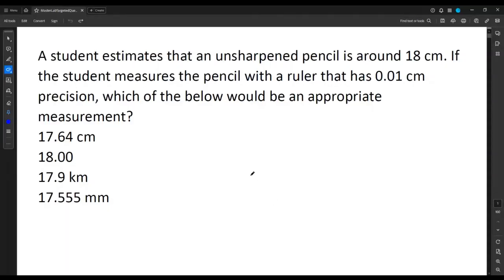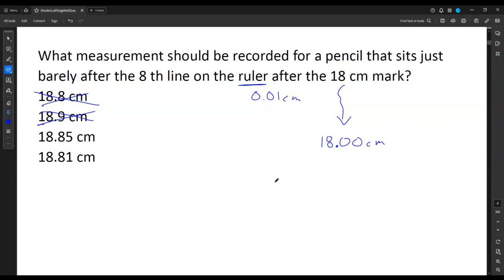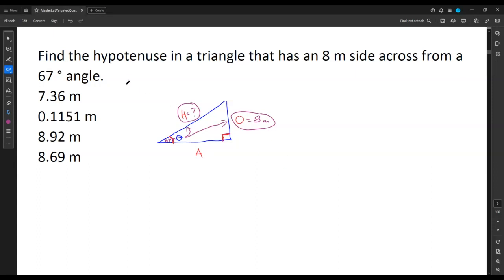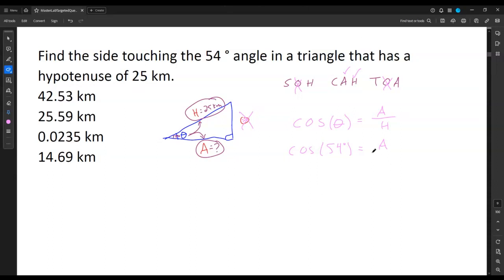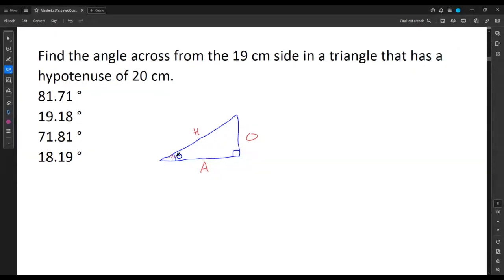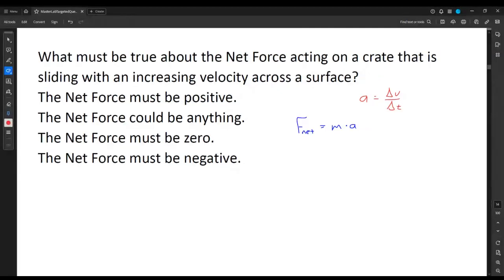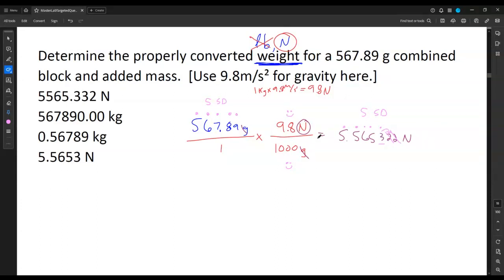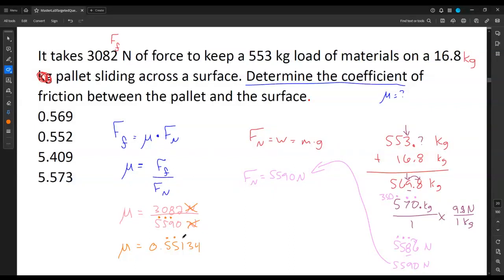ePHYS Lab - Module 1 Review